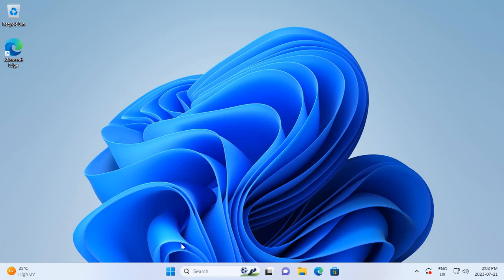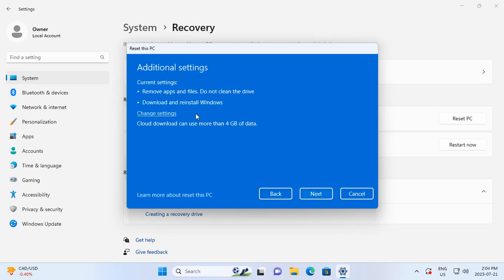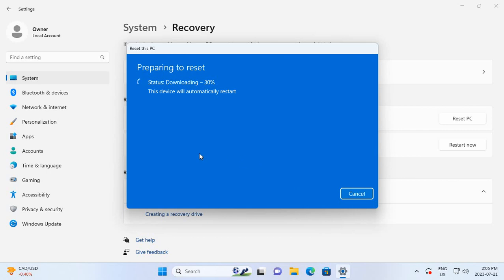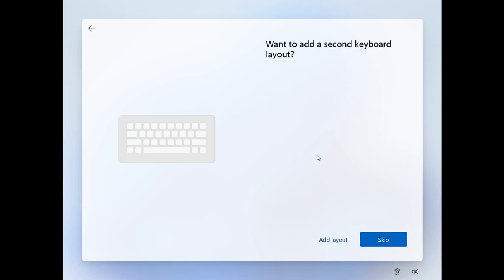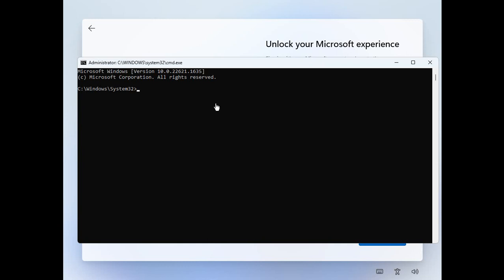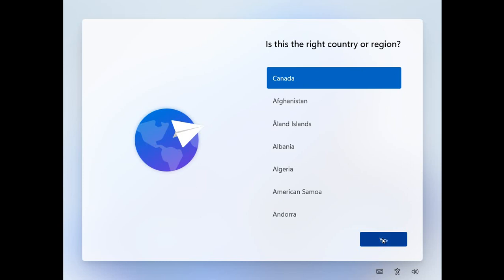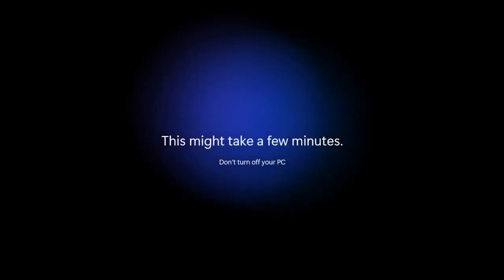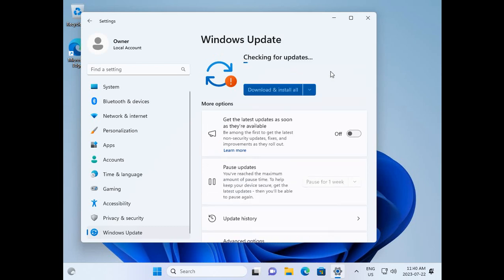✔️ Windows 11 - FULL Reset/Recover/Restore of Windows 11 Operating System & Computer - Step by Step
FULL Reset/Recover/Restore of Windows 11 Operating System & Computer - Step by Step - Windows 11